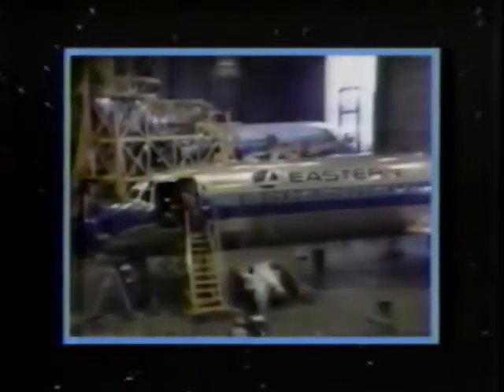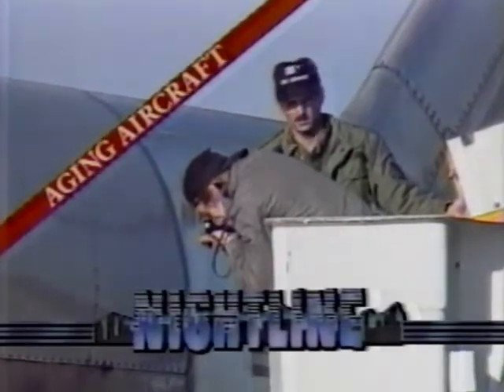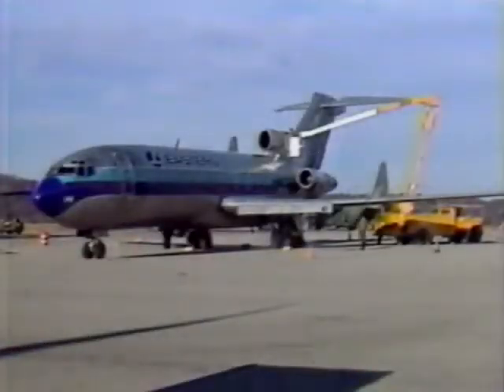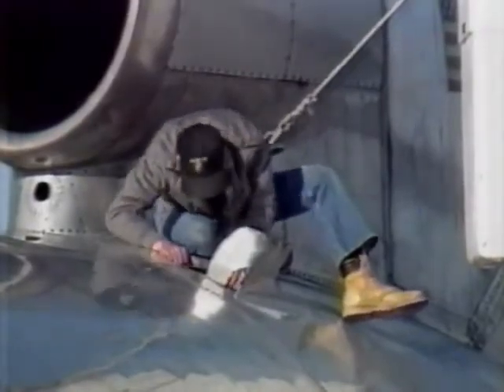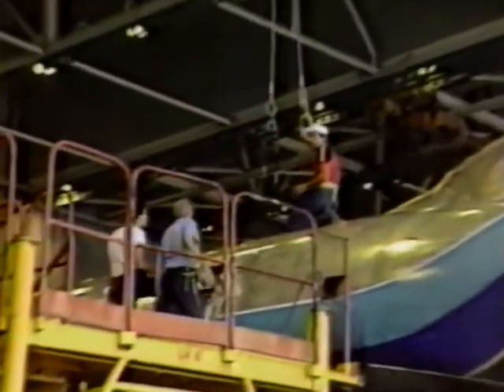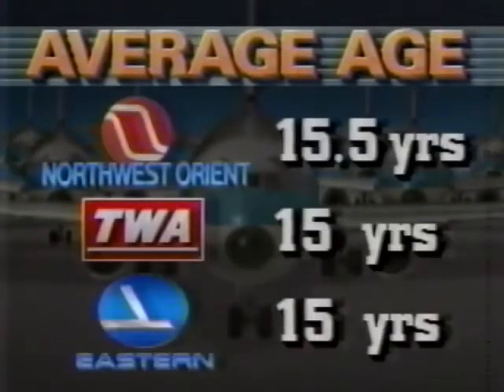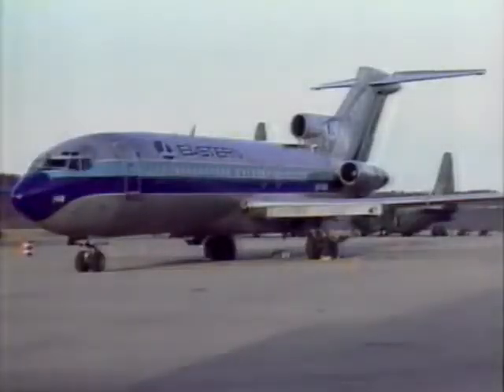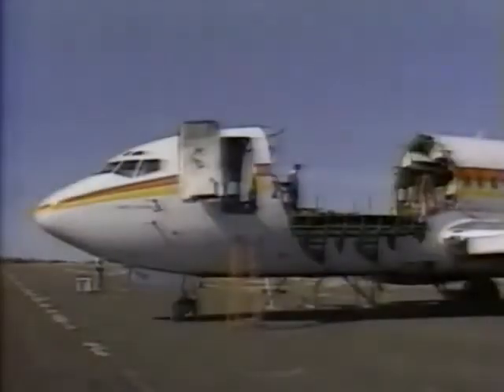Eastern Airlines Flight 251 & past Airline structural failures questioned in the wake of Pan Am 103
ABC Nightline - December 27, 1988